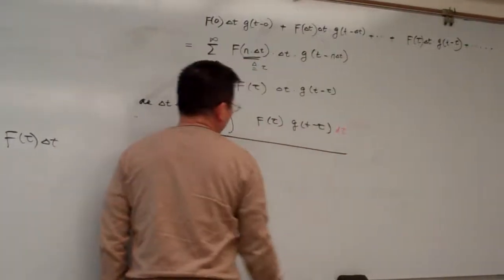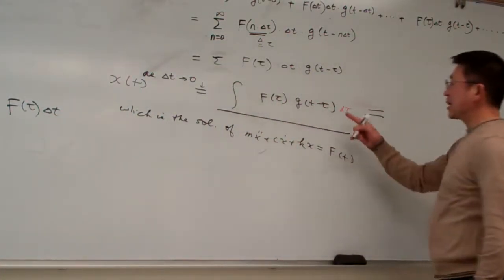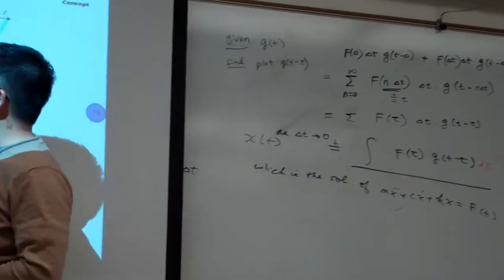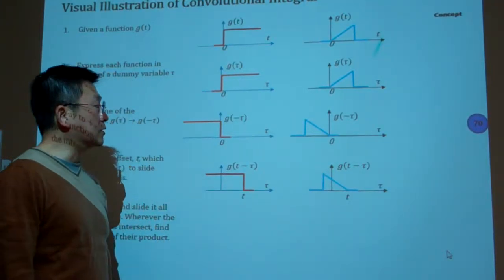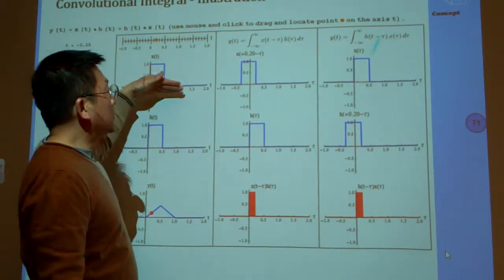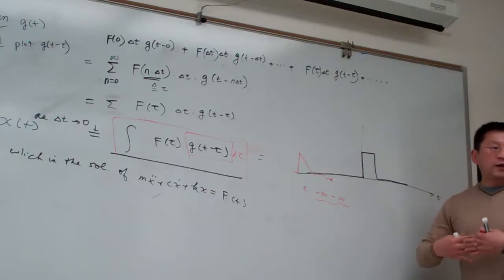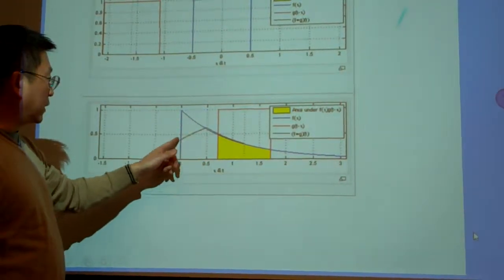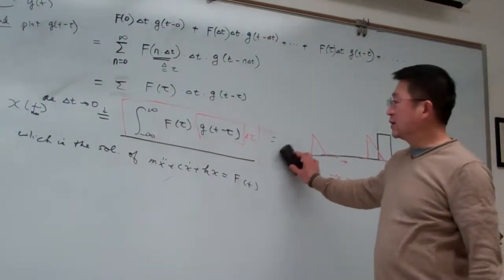Vibration lecture 32 2 Response to a general force by convolutional integral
Here we graphically show what a convolution integral is.